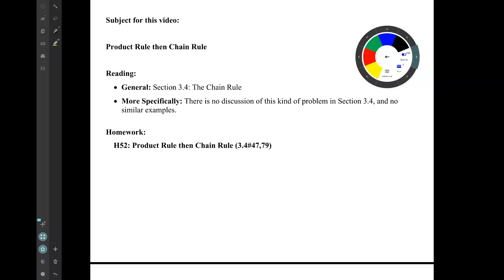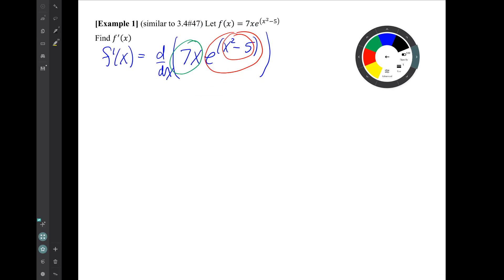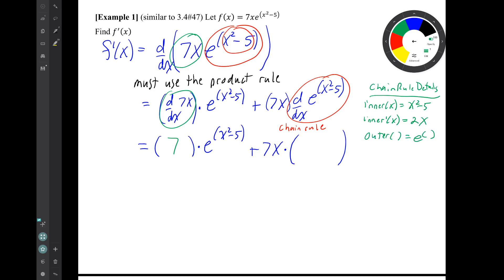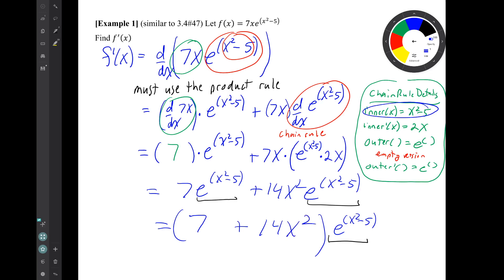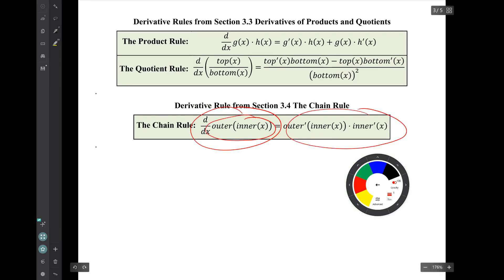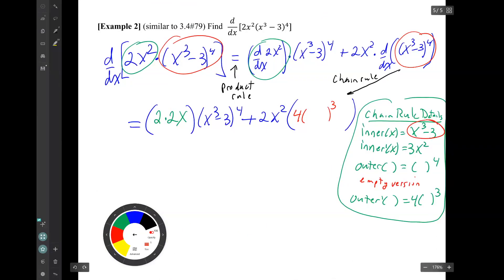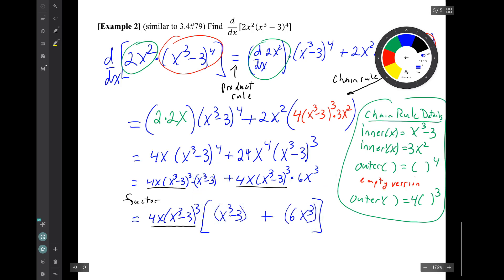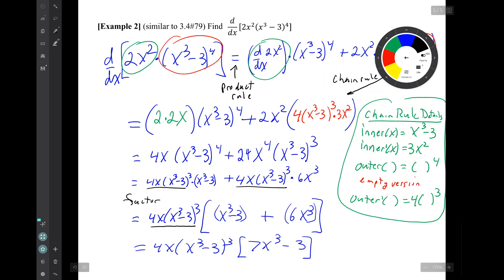Video for Homework H52: Product Rule then Chain Rule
Concepts from Section 3.4 The Chain Rule